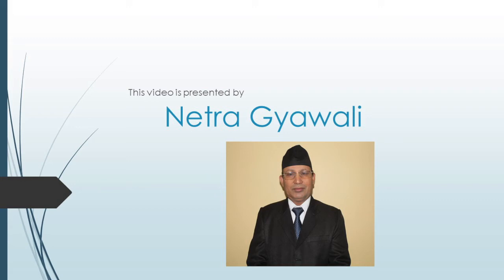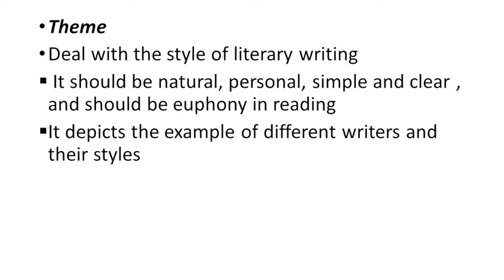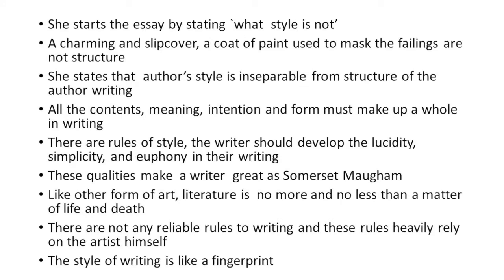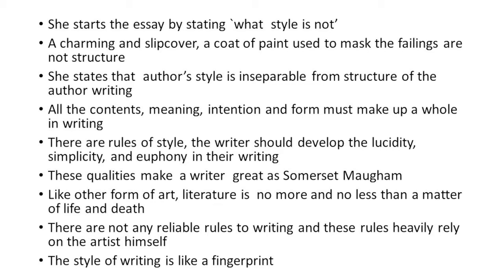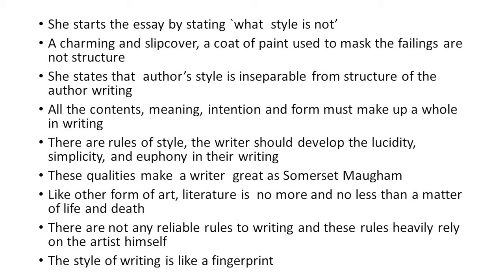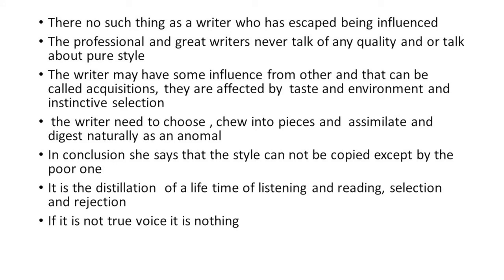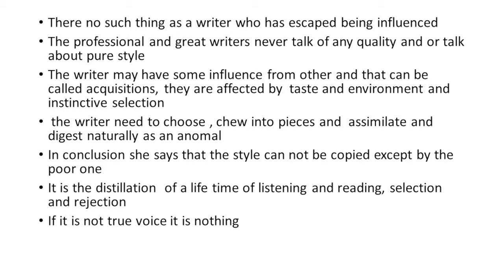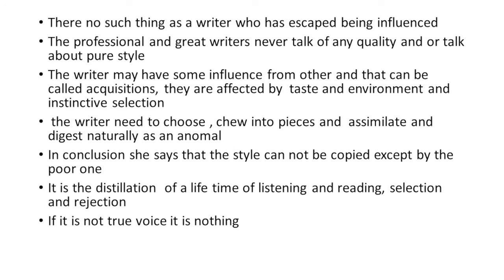WHAT IS STYLE? BY MAVIS GALLANT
Simple interpretation, easy comprehension, opinion of great scholar
 regarding the style of literary writing.